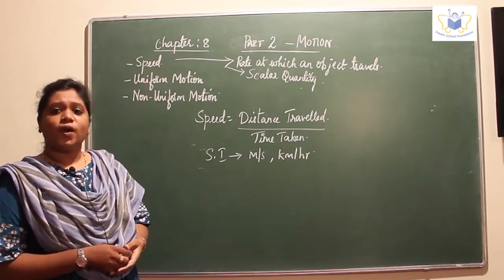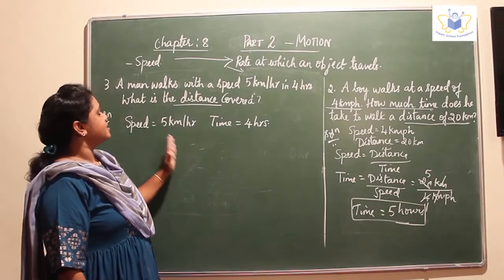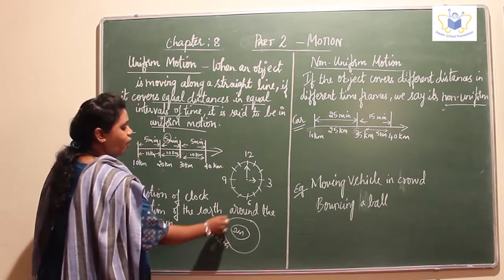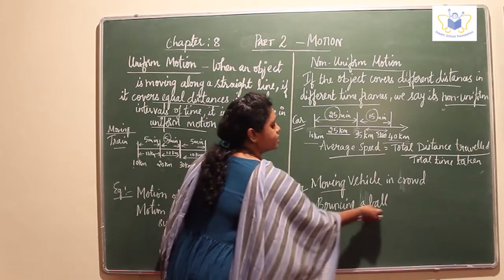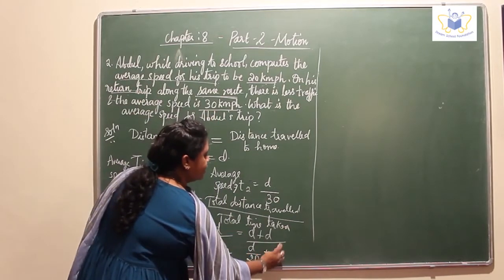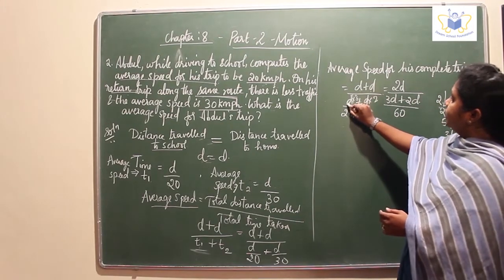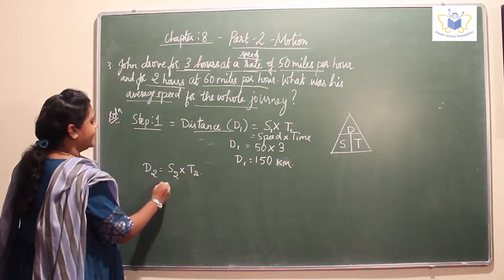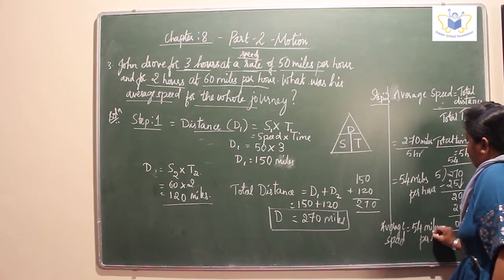9th std Science: Chapter 8 Motion Part 2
Uniform Motion
When an object is moving along a straight line, if it covers equal distances in equal intervals of time it is considered to be an uniform motion

If the object covers different distances in different time frames, we say its motion is non-uniform.

Speed
Speed is the rate at which the object travels.